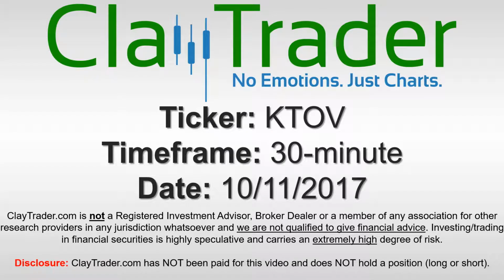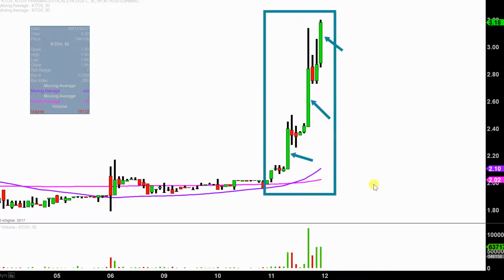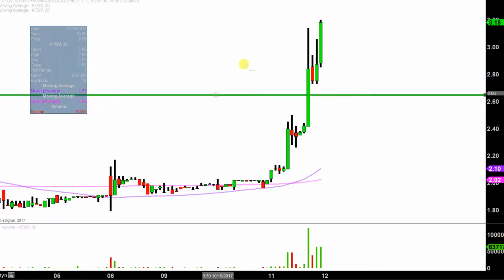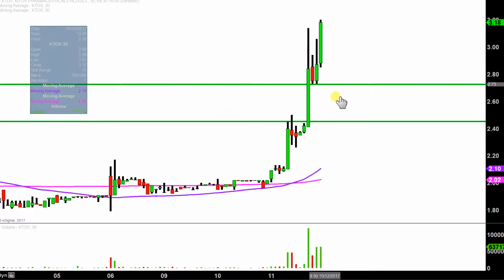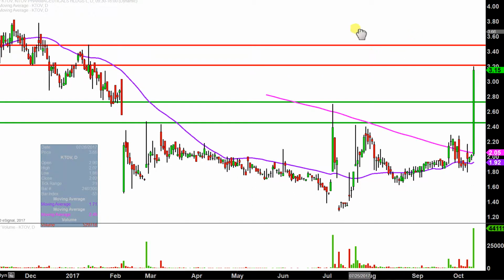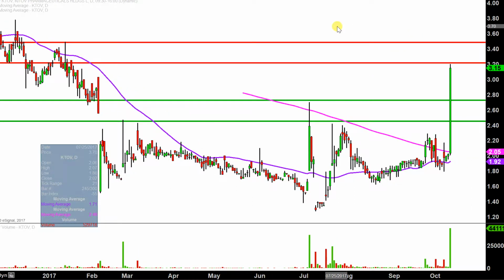Kitov Pharmaceuticals Hldgs L Sponsored ADR - KTOV Stock Chart Technical Analysis for 10-11-17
Learn how to read stock charts and identify technical patterns as ClayTrader does a quick stock chart review on Kitov Pharmaceuticals Hldgs L Sponsored ADR (KTOV).